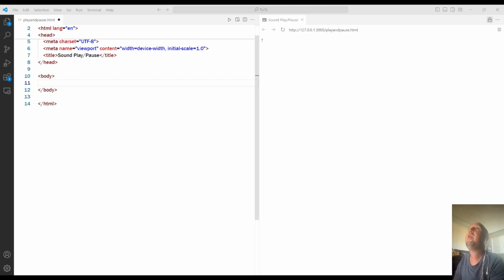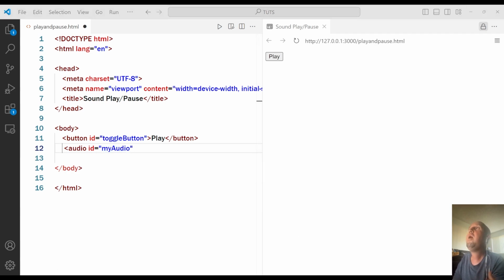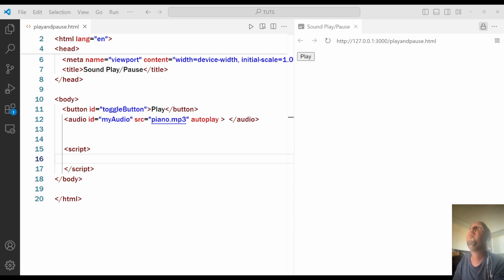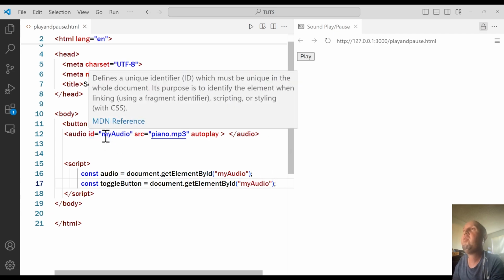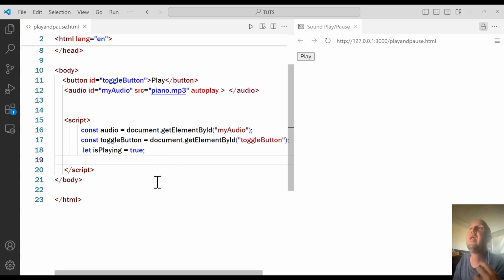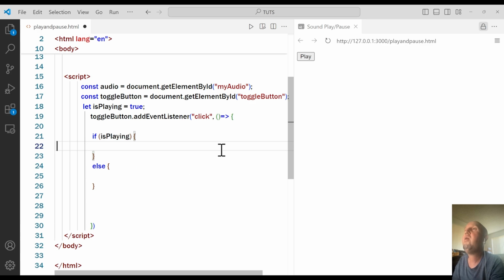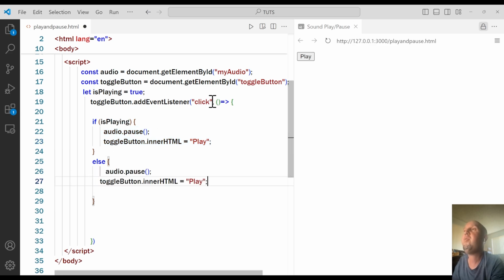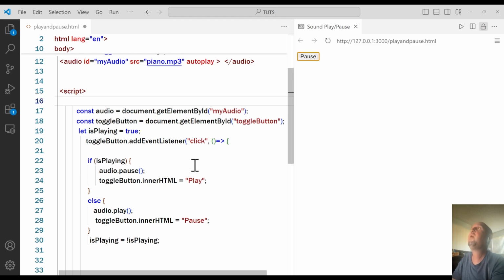How to play and pause an audio file with JavaScript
This video will show you how to create a basic play button that, when clicked, will play an mp3 audio file. When you click the button again, the audio file will be paused. In addition, the button will change its text to indicate whether the audio file is playing or paused.